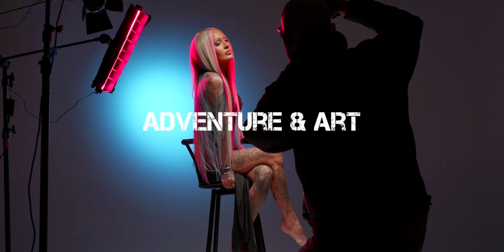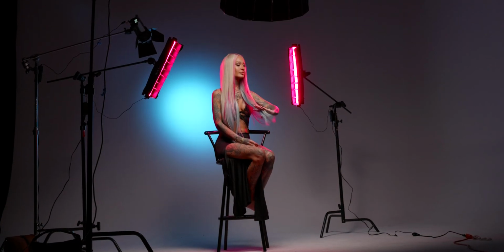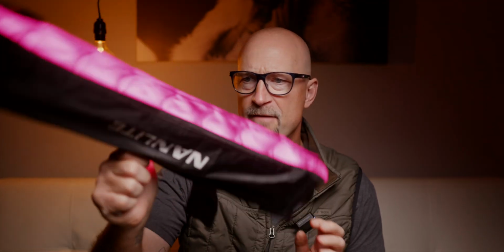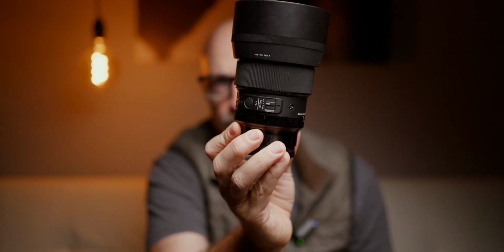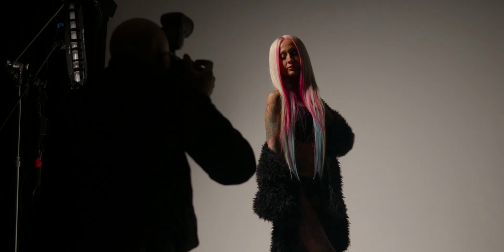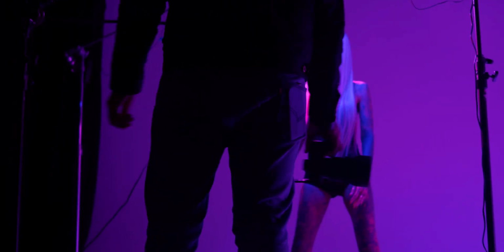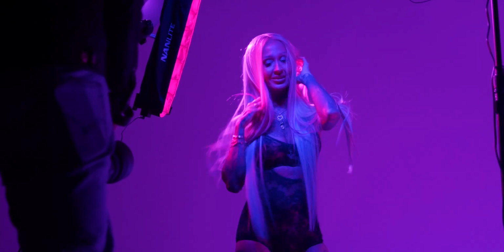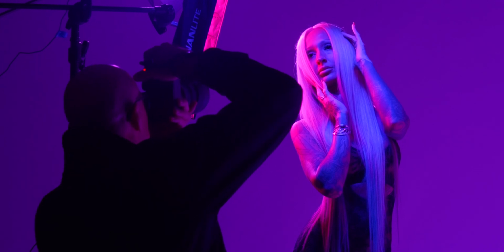Behind the Scenes - Portraits with the LUMIX S1RII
In this episode of Adventure and Art, I’m back in the studio with my friend Dana — a rad hairdresser with amazing style, killer tattoos, and a wig she cut, colored, and styled herself. We shot at Chandler Studios in North Hollywood using some of my favorite gear, including the Sigma 85mm f/1.4 Art lens and the Lumix S1R II. I walk you through the setups, from clean beauty lighting with RGB Nanlites to some fun experimental stuff with slow shutter and on-camera flash. We even stepped outside for a few natural light portraits to wrap it up. It’s all about light, color, texture, and capturing character. Hope you dig it.

CAMERA: LUMIX S1RII
LENS: SIGMA 85MM 1.4 ART